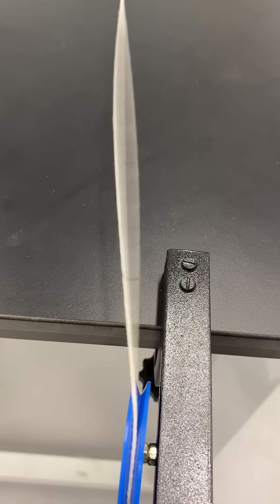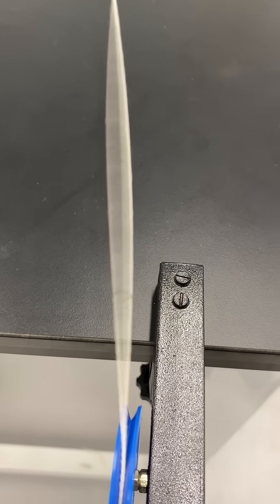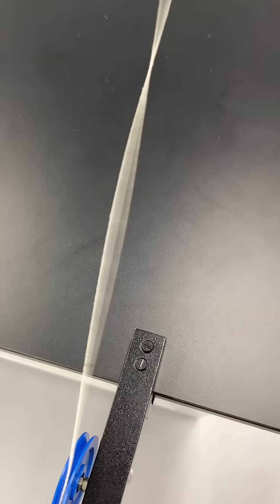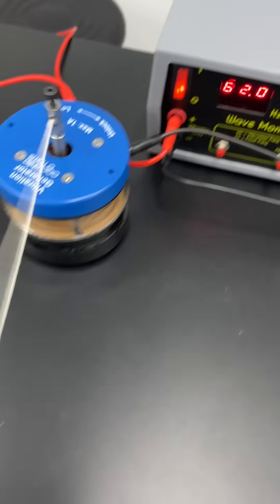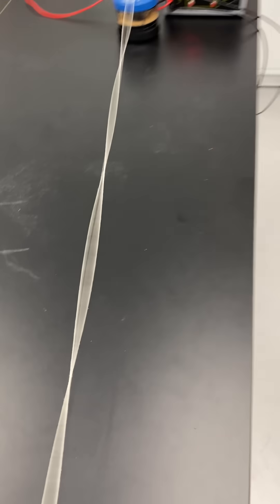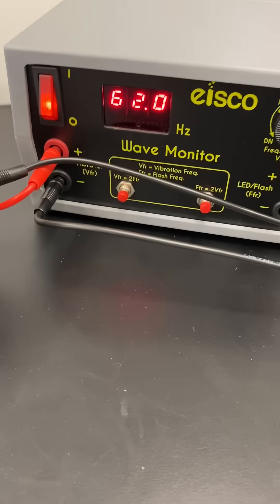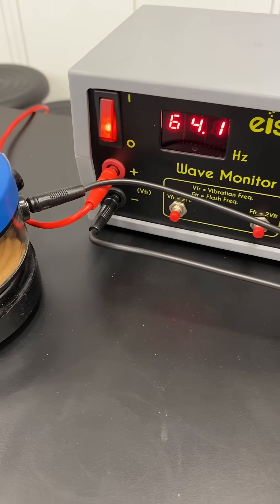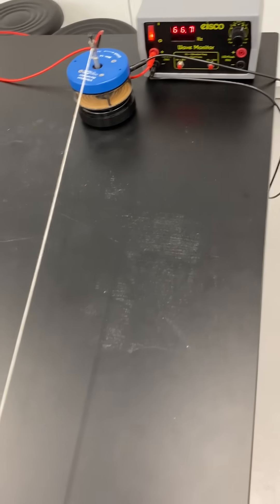change the frequency ,change the amount of loops formed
this is a demo video to help explain why the frequency needs to be exact 1.25 times the fourth harmonic frequency in order to form the 5th harmonic.